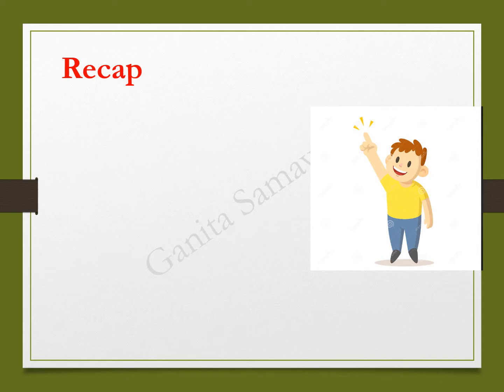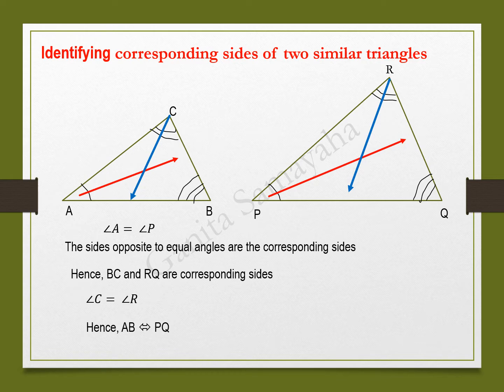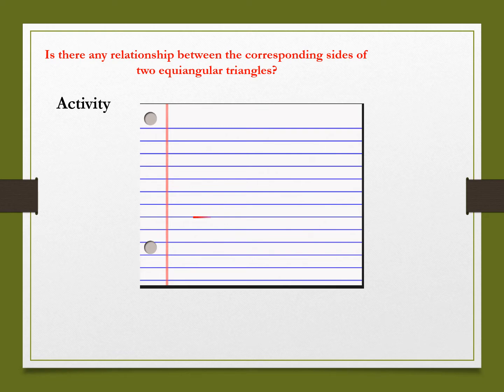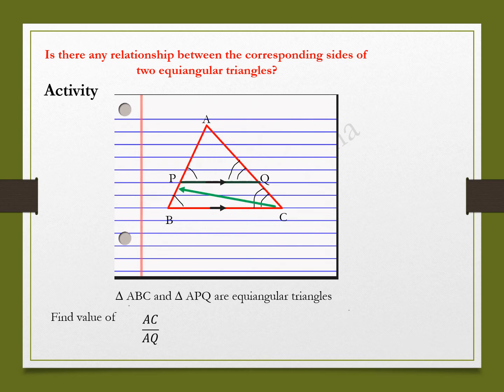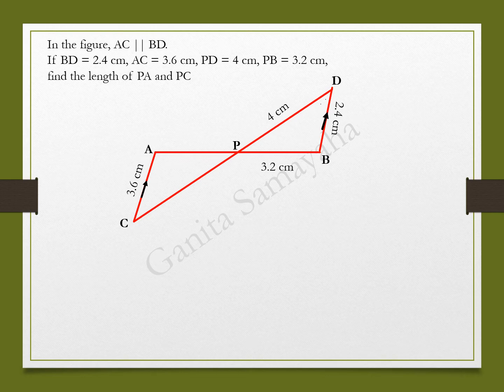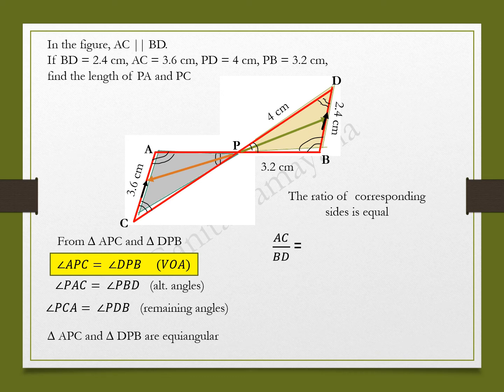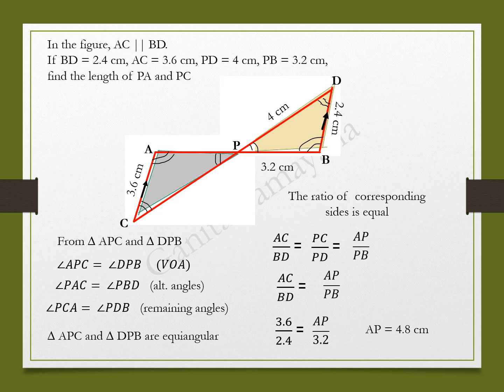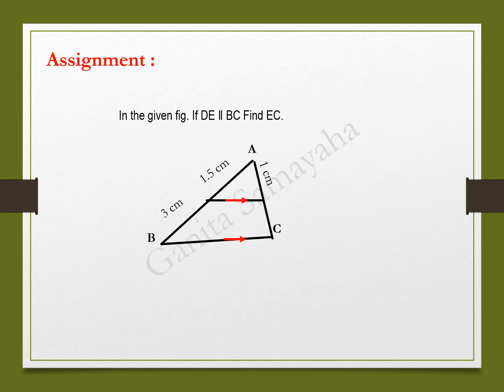Class 10 Triangles Part 2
@ganitasamayaha2592 class 10 Triangles part 2#similarityoftriangles#understanding corresponding sides simple maths
This video has been made to understand the basic concept of identifying corresponding angles and use the same to solve problems.
the slow pace with which it is taught, will help students concentrate and understand the concept clearly and apply the same.